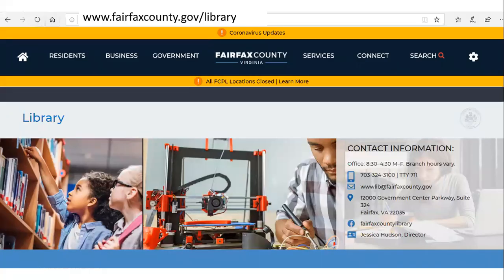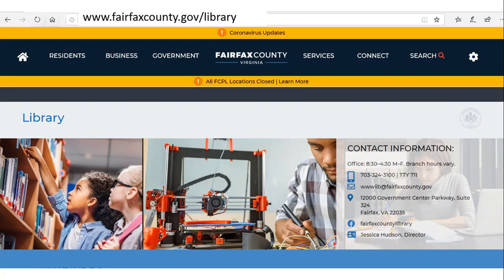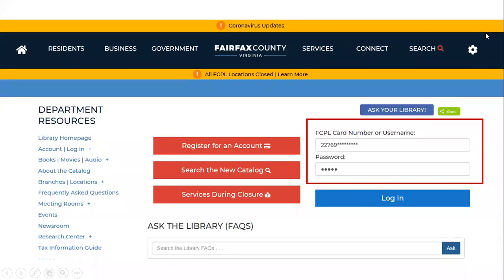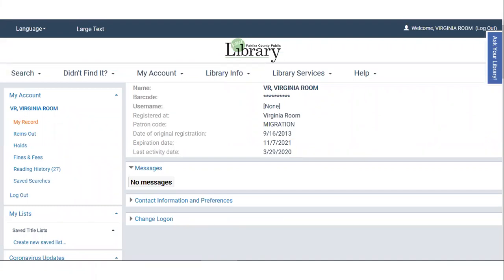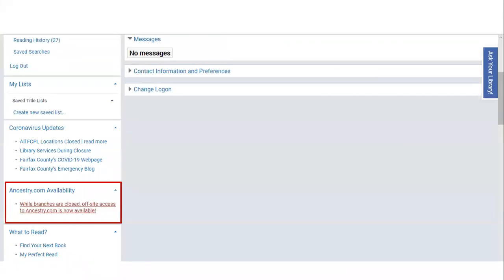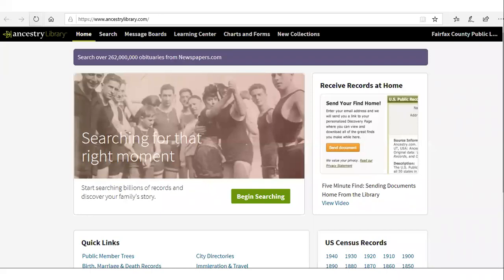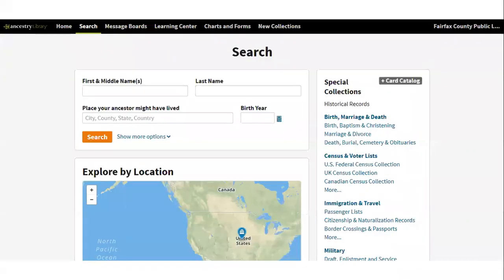Access Ancestry Library Edition from Home